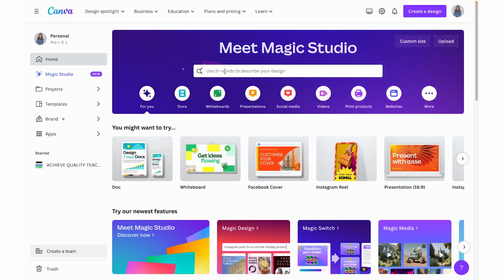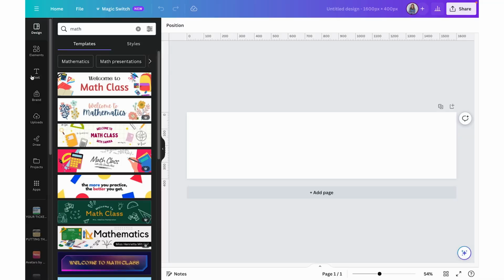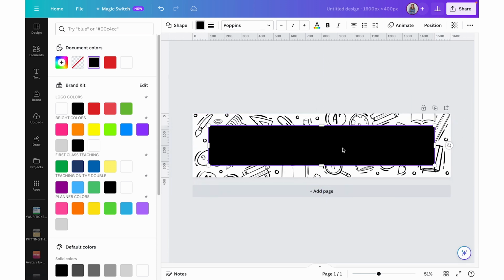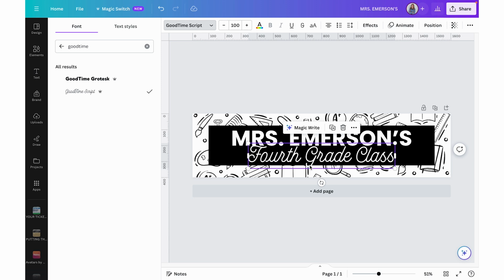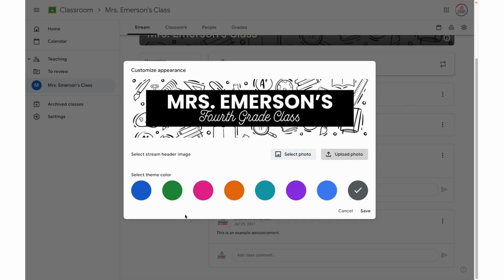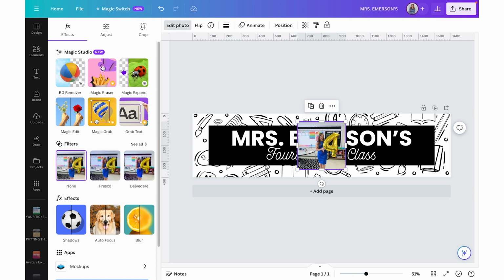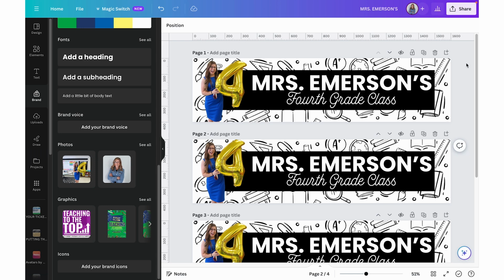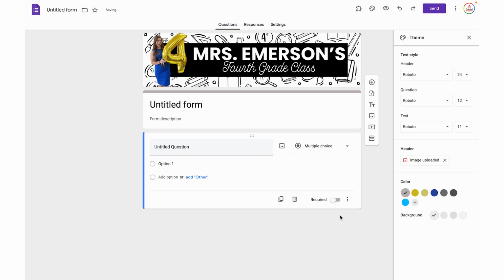How to Create Google Classroom & Google Forms Headers in Canva | Tutorial for Teachers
Learn how to use Canva to create custom header images AND animated gifs for Google Classroom and Google Forms! I'll show you how to set the canvas size for the header, how to design the header using graphics, shapes, and text boxes, how to export the header from Canva as an image, how to insert the header into Google Classroom and Forms, and how to create an animated gif version of the header!

0:00 Intro
0:25 Get Canva for FREE
0:36 Setting The Header Size
2:40 Designing The Header
6:49 Exporting The Header
7:36 Inserting The Header in Google Classroom & Forms
9:25 Creating an Animated Header GIF
13:53 Outro